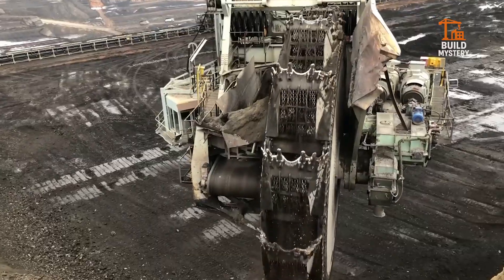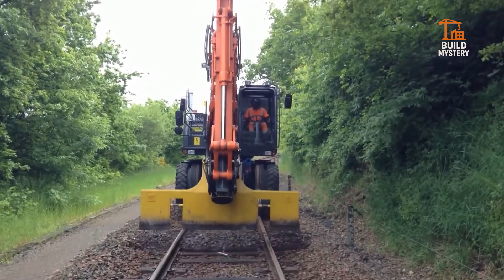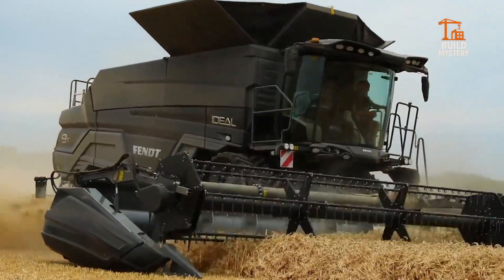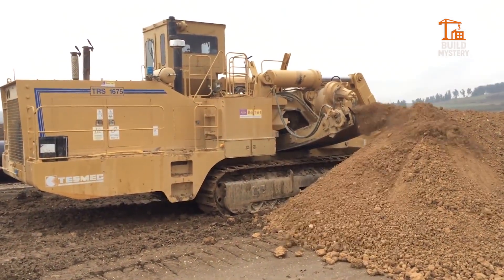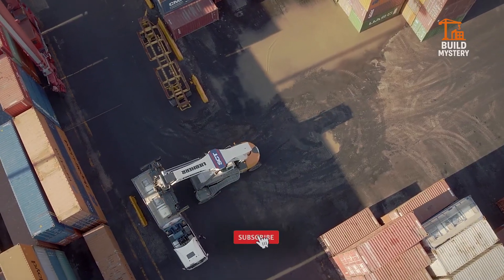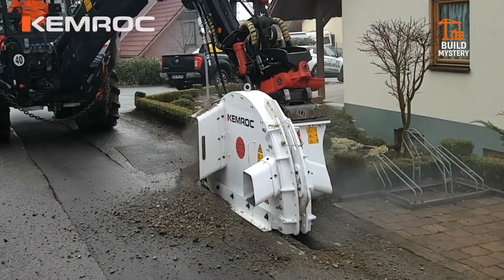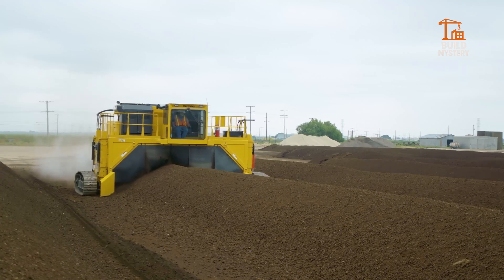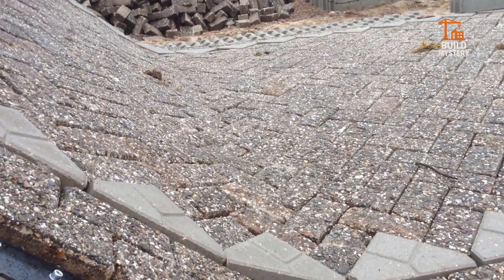Top 15 Powerful Construction Machines You Must See | Build Mystery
Discover the world’s most powerful construction machines only on Build Mystery:
7. BUCKET WHEEL DIGGING – TESMEC